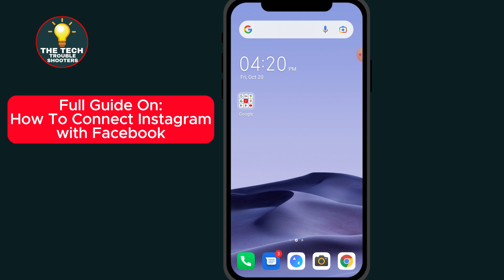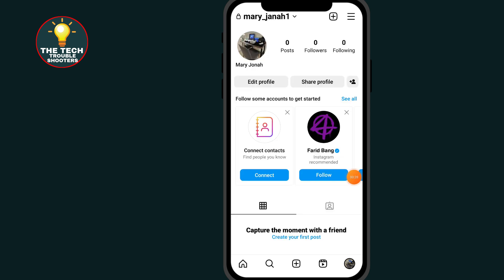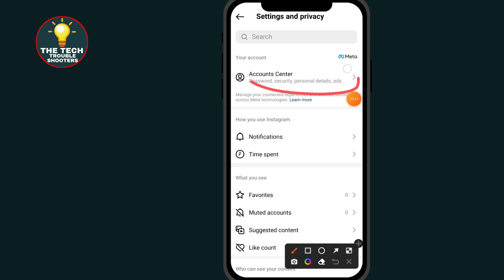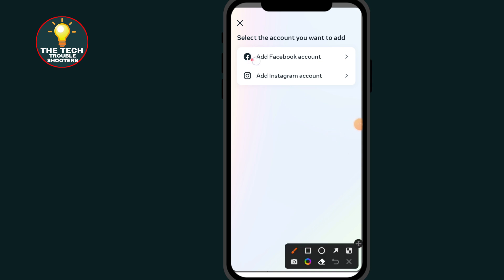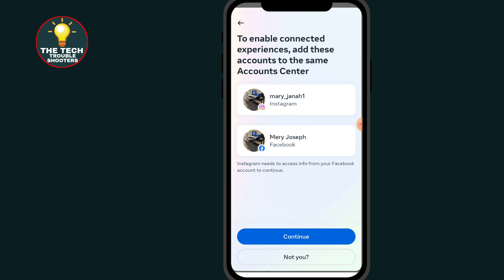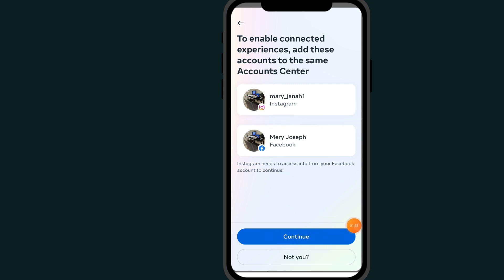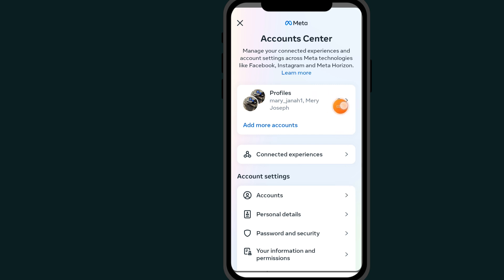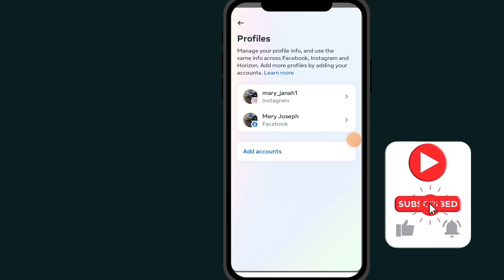How To Connect Instagram To Facebook | How To Link Instagram To Facebook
Discover the simple steps to connect and link Instagram with Facebook. Whether you want to connect Instagram to Facebook or link Facebook to Instagram, this video has you covered. Enhance your social media game and reach a broader audience effortlessly.